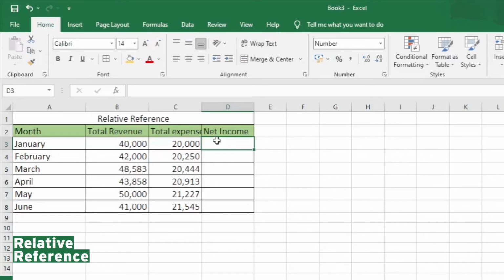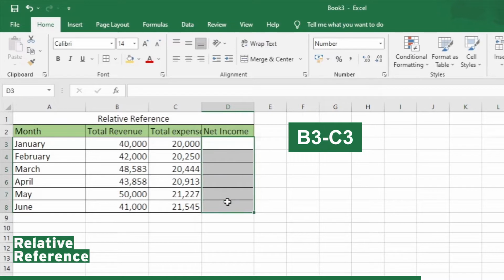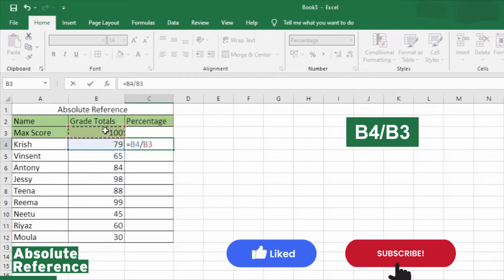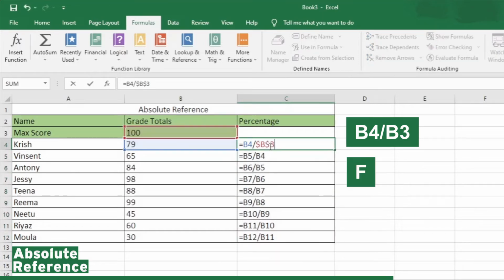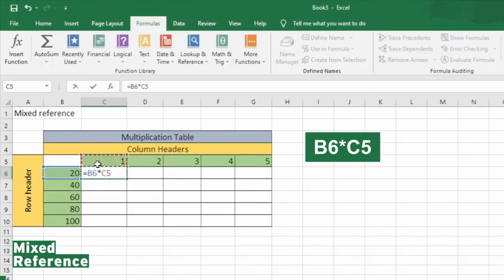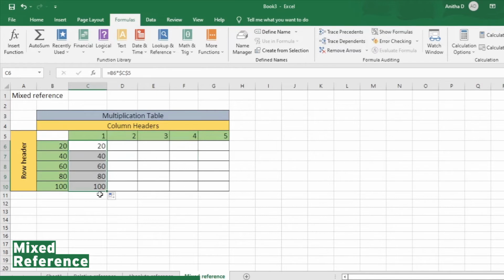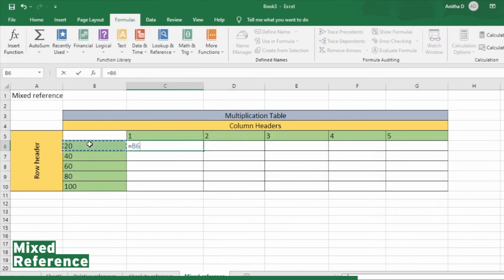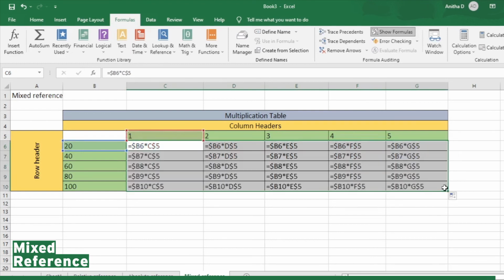Cell Reference in Excel | Excel formulas | Microsoft Excel | Skillslash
This video explains an important concept in excel which is Cell References and also explains different types of cell references with a demonstration of each one.
In Excel, a cell reference refers to the value of a distinct cell or group of cells on the worksheet. Cell references are very essential and part of creating formulas in excel. Cell references help your formula update automatically if the value in particular cell changes.